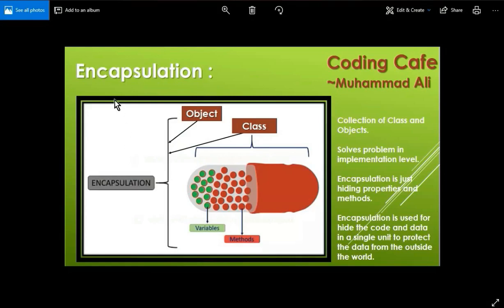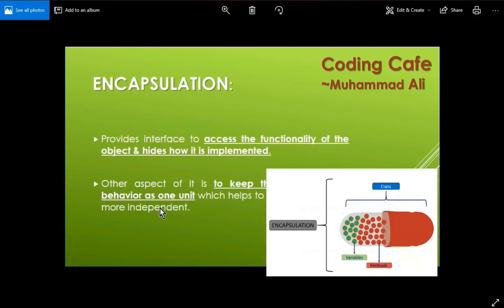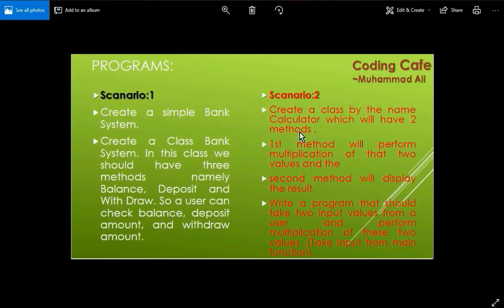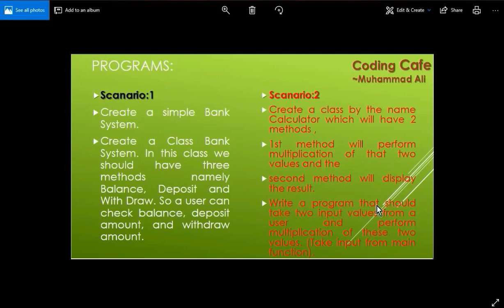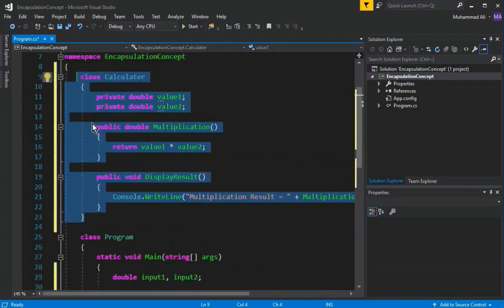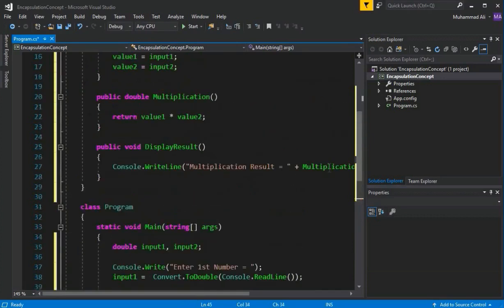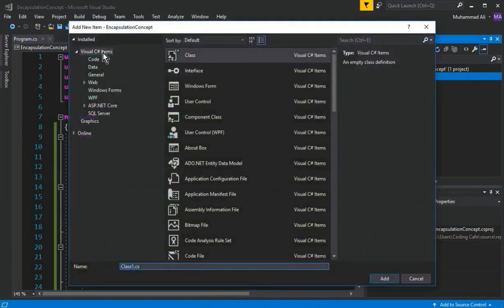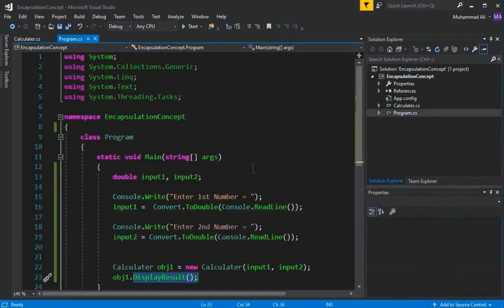Encapsulation in C# with Example - Advance C# Tutorial 09 - C# Encapsulation & Data Hiding in C#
In this video tutorial you will learn about C# Encapsulation in oop Object Oriented Programming C#. you will learn that what is encapsulation in object oriented programming with example. you will also learn encapsulation with real time example ( encapsulation with real world example in C#).
Then we will implement and wrote code in visual studio using a scenario to understand clearly that how we can implement the concept of encapsulation in c#.
you will learn that how encapsulation provide a way for information hiding in c#. so you will also learn about data hiding in c# and encapsulation in c#.

c# oop
object oriented programming in c#.net
object oriented programming in c#
oop in c# tutorial
object oriented programming in c sharp
oop concepts in c#.net with examples
oop concepts in c# step by step
c# oops concepts with examples
c# oops tutorial for beginners
c# object oriented programming
c# object oriented programming basic to advance
c# object oriented programming tutorial
encapsulation in oop
oop encapsulation c#
encapsulation data hiding
data hiding and encapsulation
c# visual studio 2017
encapsulation and data hiding
encapsulation in object oriented programming
encapsulation in oops with example
oop encapsulation
oop encapsulation explained
c# visual studio tutorial for beginners
oop encapsulation definition
oop encapsulation c#